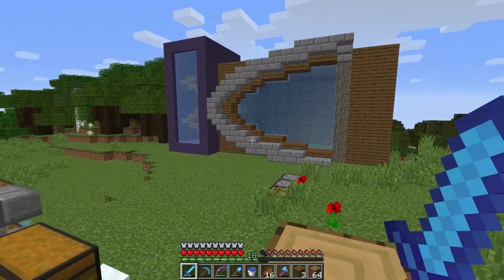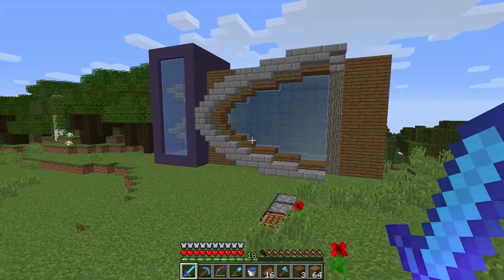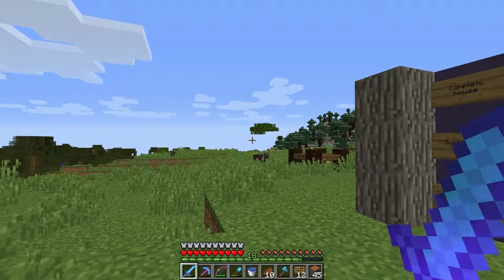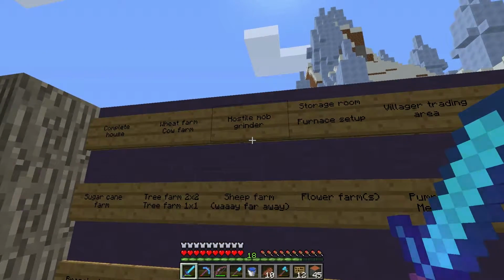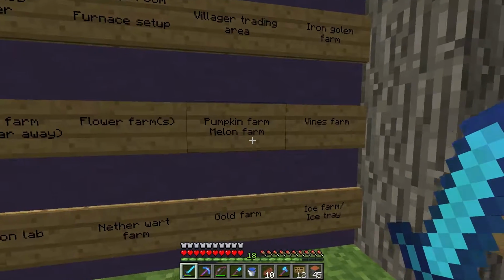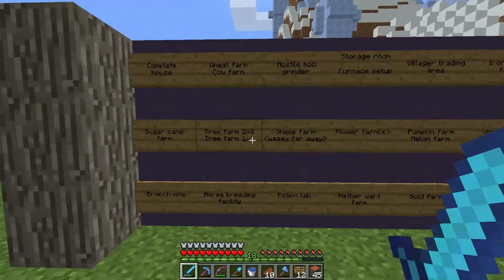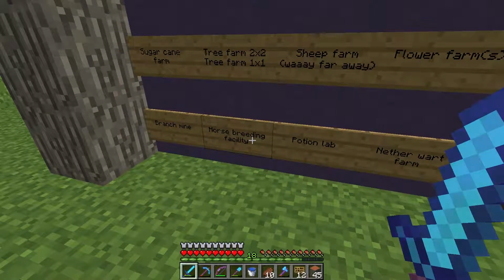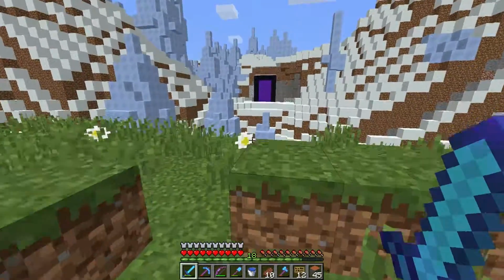Minecraft | Modern house beginnings ~ #22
Kye building a modern house?  Unheard of!  Today we start building in the new area.  This is the start of a huge project which will take a while, but when it's done... it'll be worth it!  Comments on what you guys think of the house so far would be awesome, I've never built in this style before.